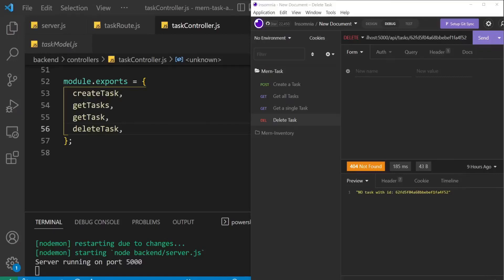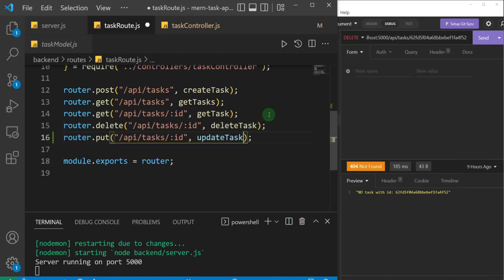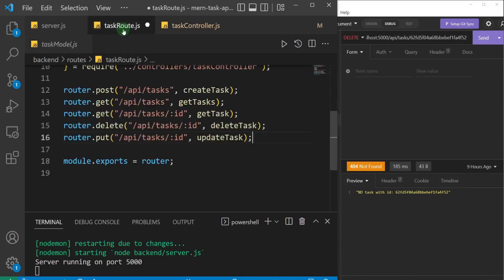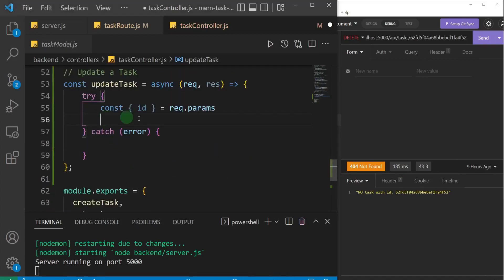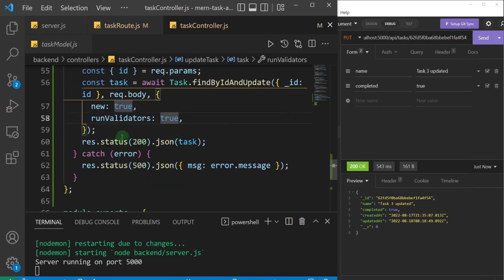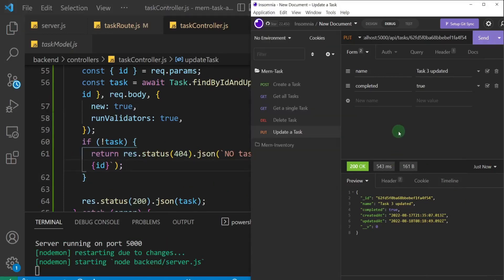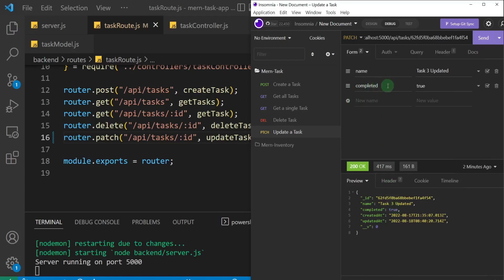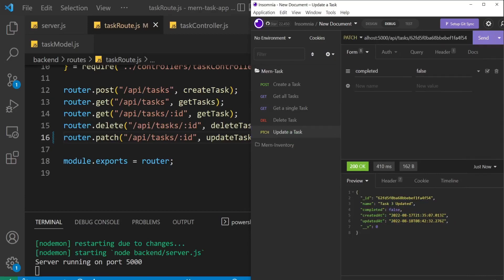MERN Stack Tutorial | #15 - Update a Task (PUT vs Patch)